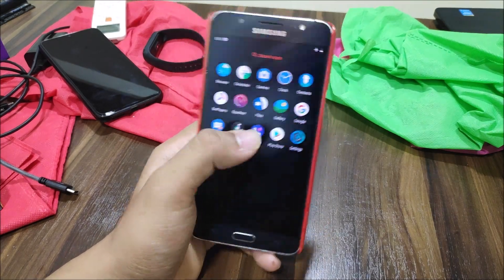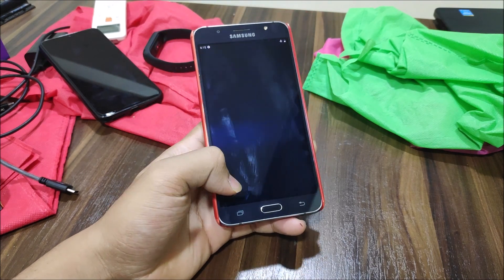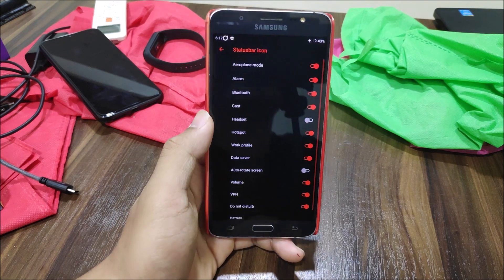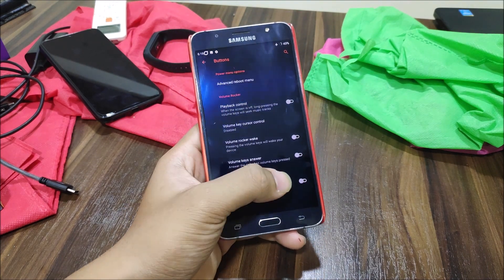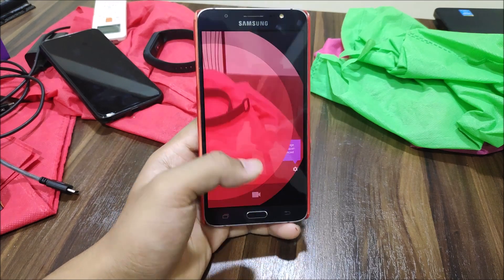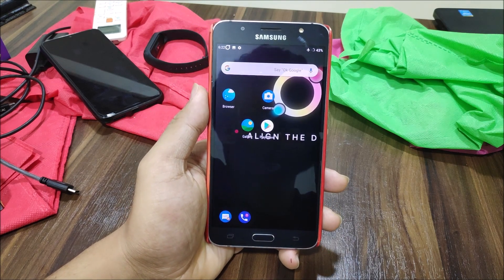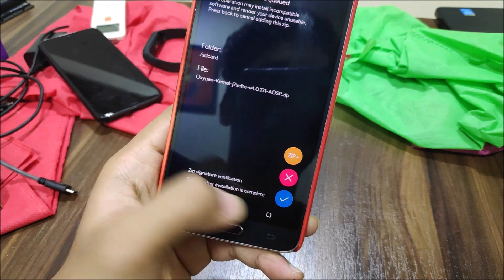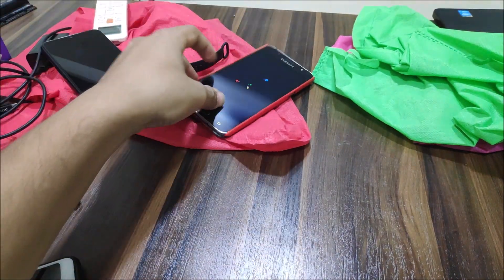DotOS 3.0 Pie For Galaxy J7 2016!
In this video, we're going to take a look at the DotOS 3.0 Pie based on Android 9.0 Pie for our Galaxy J7 2016.

Credits - sasi2006166

Features -
Android 9.0 Pie
5 March 2019 Security Patch
Oxygen Kernel (Mandatory to boot) (Check installation instructions in video)
DotExtras
DotPapers
DotOS Redesigned Settings UI
DotOS New Battery Logo Animation
Ambient Music Ticker
Three Finger Screenshot
Advanced Restart

Bugs -
Hw composer
NFC